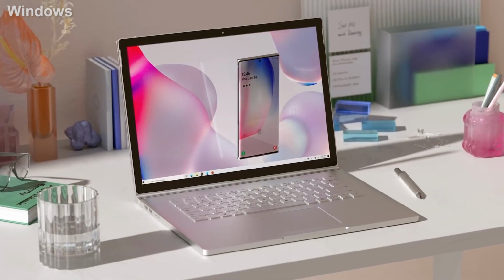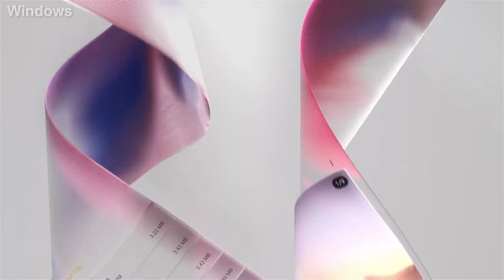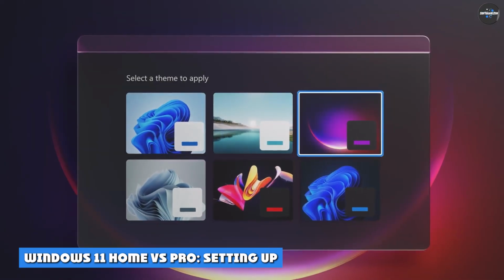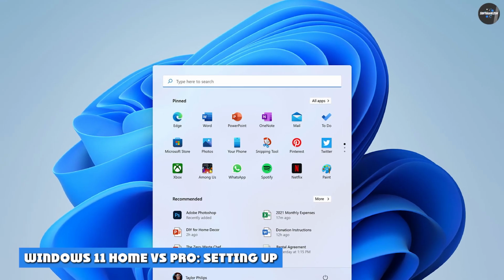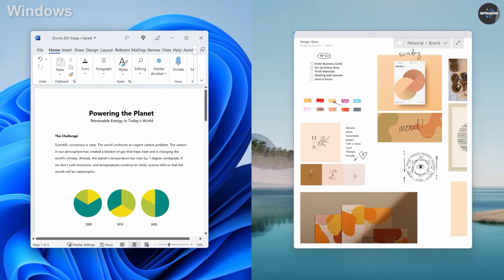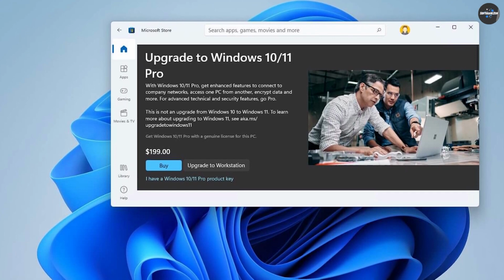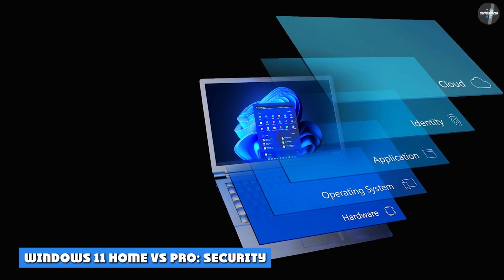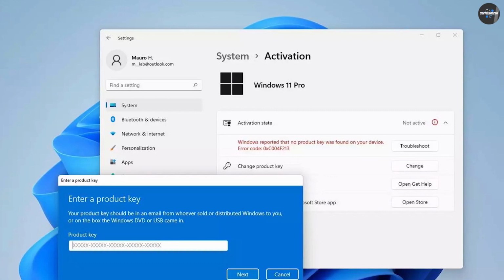Windows 11 Home vs Windows 11 Pro: Choose the Best Options For You!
As you may know, every major version of Windows comes in a few different editions. The same applies to Windows 11, which has mostly the same editions as Windows 10 aside from the upcoming Windows 11 SE for education. For most people though, it's going to come down to Home and Pro. These are the two editions you'll be able to find in stores or pre-installed on computers. If you're looking for a comparison of Windows 11 Home vs Windows 11 Pro, we've rounded up all the major differences here.

Microsoft System Builder | Windоws 11 Home

Microsoft Windows 11 Pro (USB)